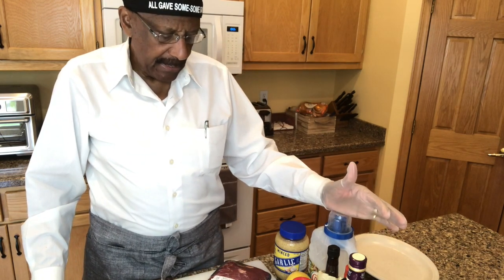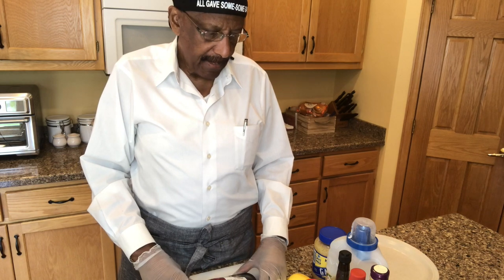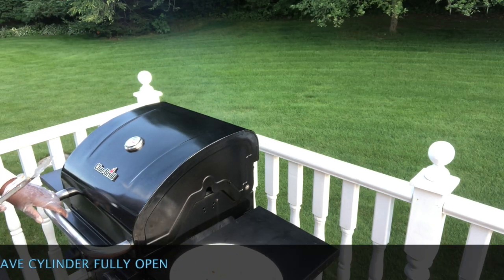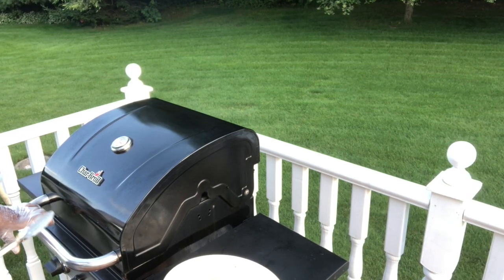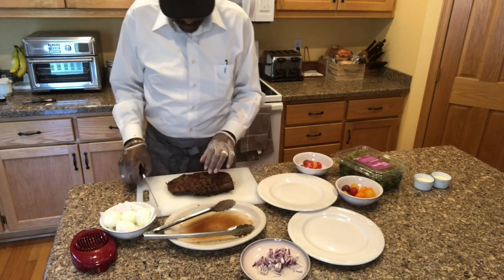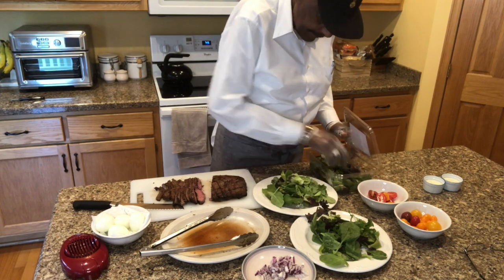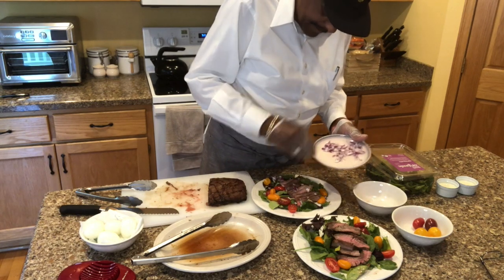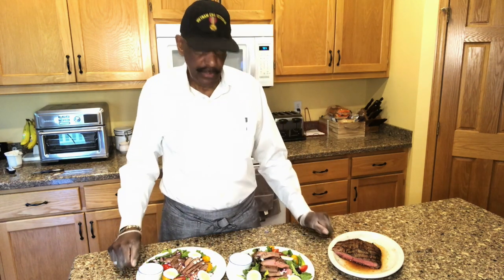Pouncy's Flank Steak Salad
This grilled Flank Steak is the central plate item of this salad.  A meat and potato lover, no problem.  Which ever way you serve it, you can't go wrong.  Med Rare to Well -Done, you decide.